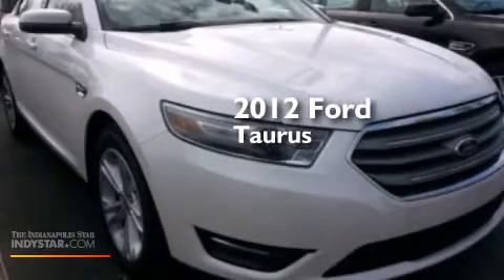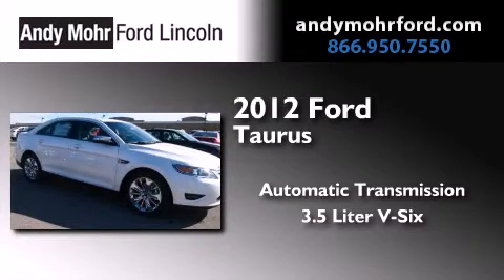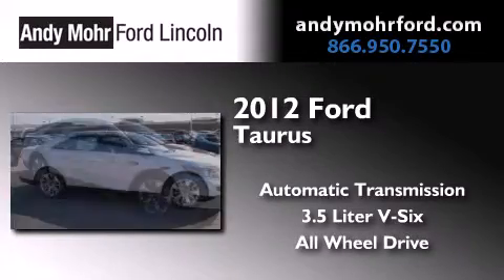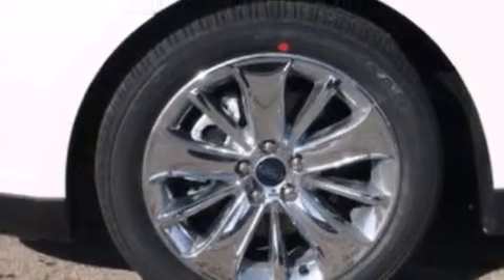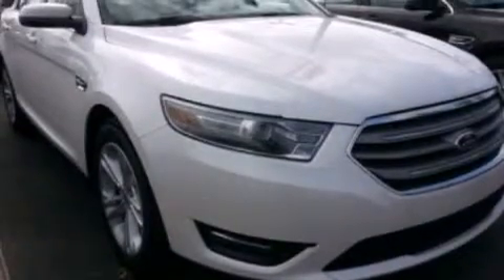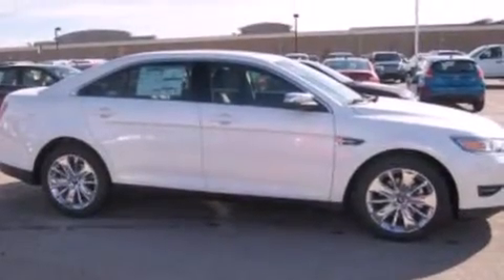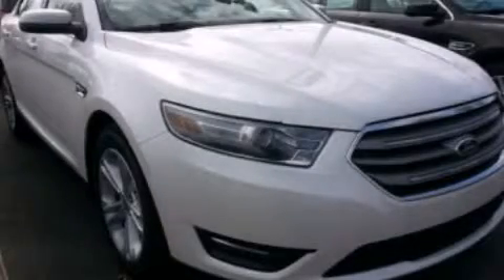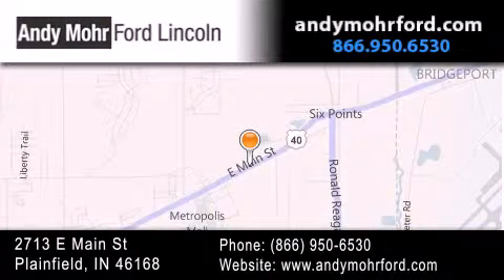2012 Ford Taurus Indianapolis IN 46168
We've been honored to serve the Plainfield IN area , we promise that your experience at our dealership will exceed your expectations ! Year : 2012 Make : Ford Model : Taurus Engine : 3.5L V6 24V MPFI DOHC Trans . : 6-Speed Automatic Exterior : White Platinum Metallic Interior : Charcoal Black Stock : C12583 Andy Mohr Ford Lincoln 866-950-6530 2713 E. Main Street Plainfield , IN 46168